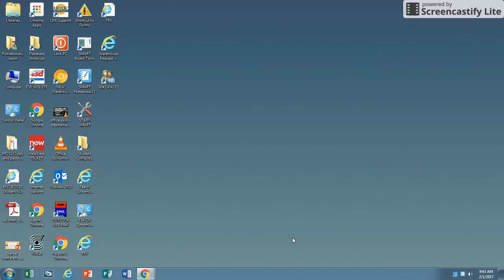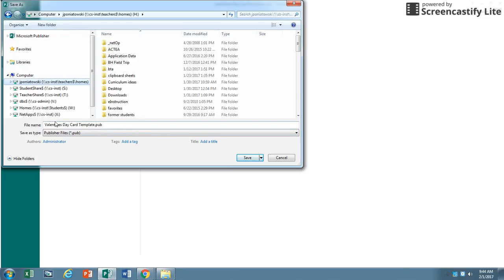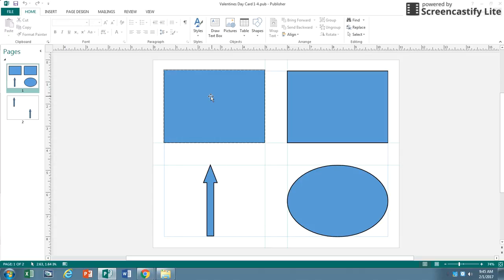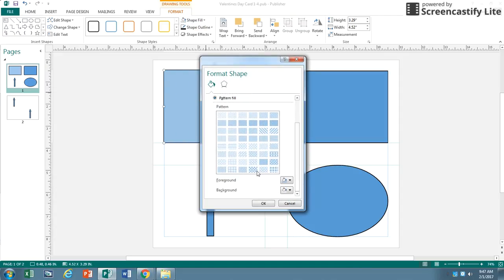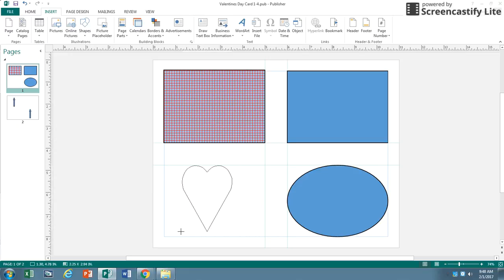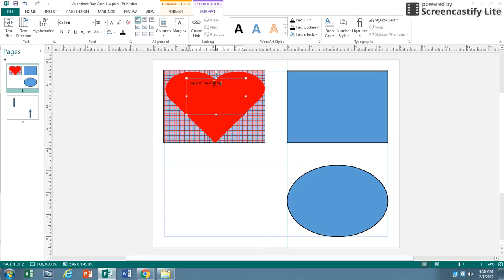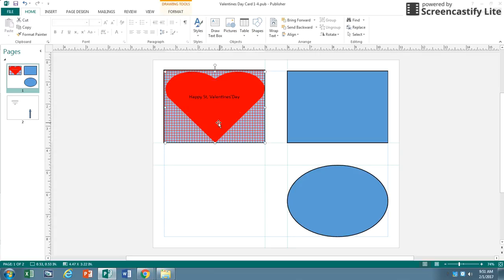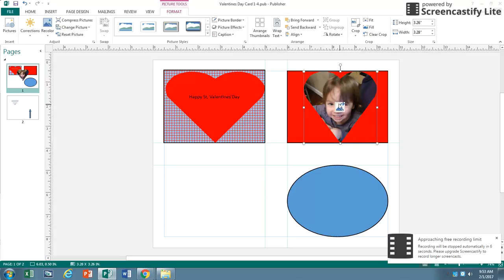Feb 1, 2017 9 53 AM